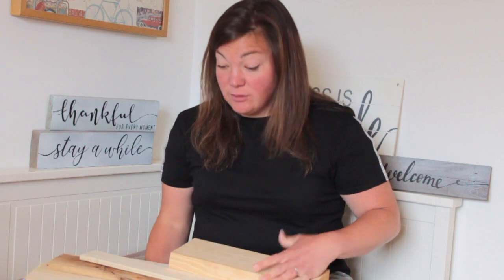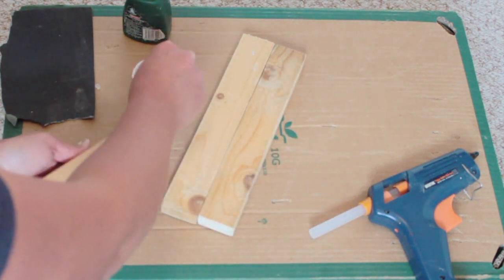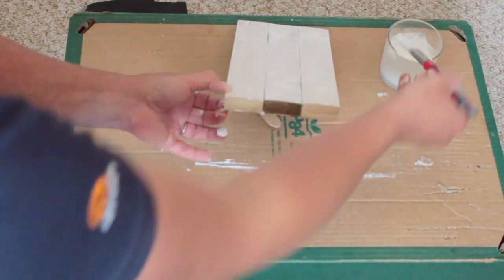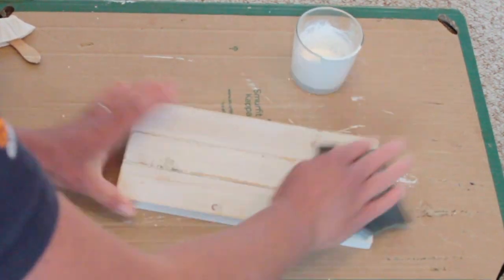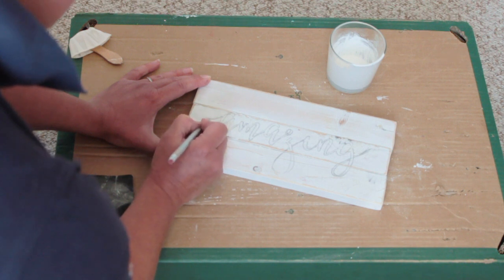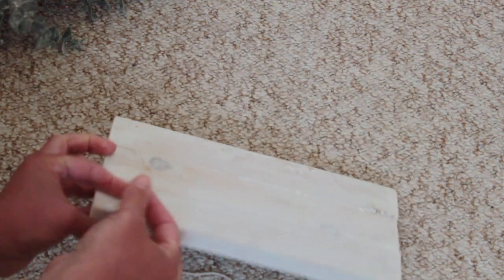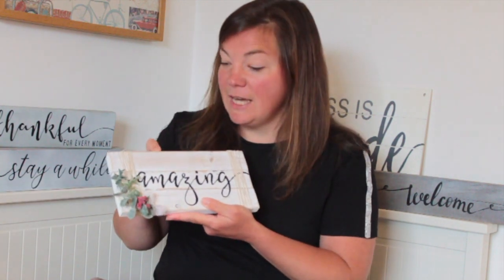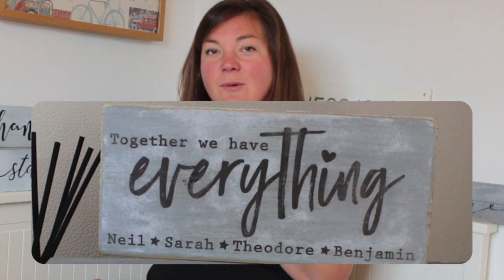DIY Wood Signs Home Decor - Trace and Paint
Create your own little home decor pieces.
Turn old wood into beautiful signs.
You can try this with any wall paint, or any waterbased paint at all, this time I used pure brilliant white quick dry eggshell for interior wood and metal. But I often use a basic emulsion paint.

If you would prefer to use chalk paint pens instead of acrylic paint you can find some

Currently I am using my ipad to film the clips * and
I use my Mac Book Pro * along with iMovie to edit my videos.